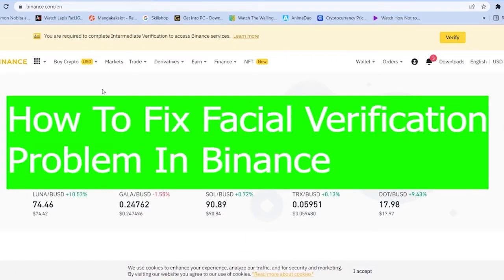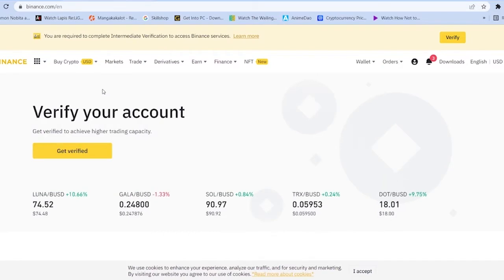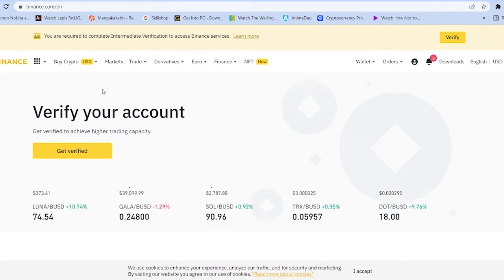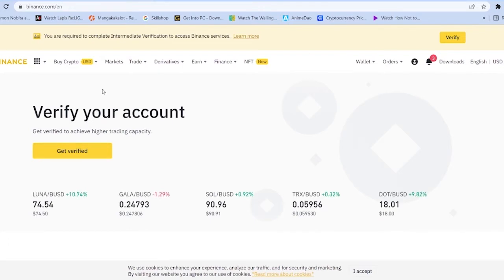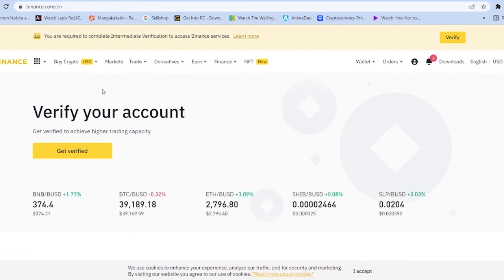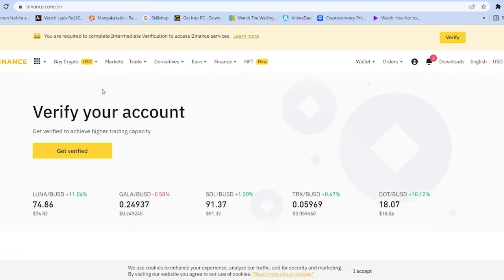How to Fix Facial Verification Problem in Binance | Step by Step Process 2022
Hello everyone, welcome to another video. In today's video, you're going to learn How to Fix Facial Verification Problem in Binance. Turn on the bell icon to get updated on our new videos.